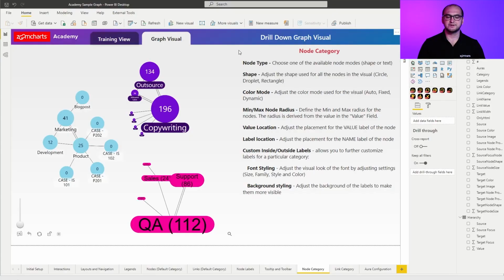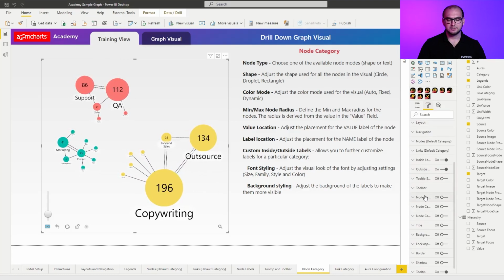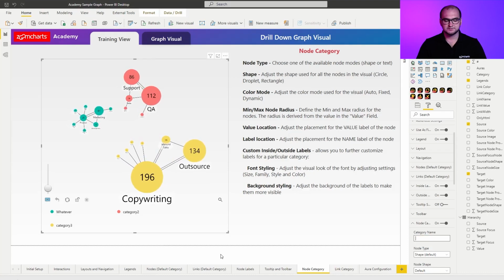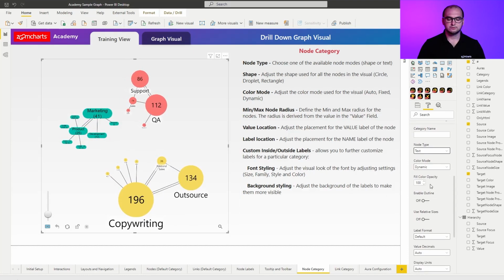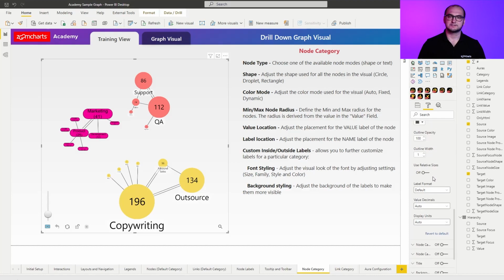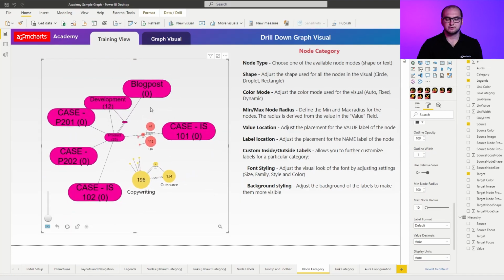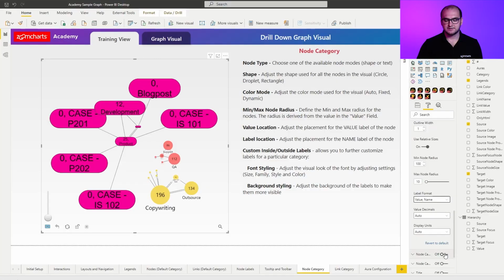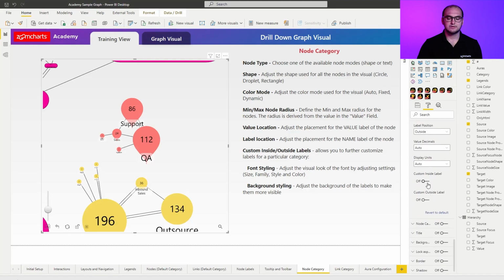Category Based Nodes: Drill Down Graph PRO | Part 11 | Power BI tutorial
This Power BI tutorial explains how to apply category-based node customization settings in Drill Down Graph PRO, including shapes, coloring options (fill color, opacity, automatic coloring), outline settings (fill, opacity, width), automatic value-based node sizing, and value label configuration.

🔍Explore more: all Drill Down PRO visual tutorials can be found in ZoomCharts Academy

CHAPTERS
0:00 - Intorduction
0:45 - Source Category Class
0:57 - Target Node Class
1:10 - Formatting Options
1:25 - Category Name
1:47 - Text Field
2:10 - Node Type
2:43 - Coloring Options
3:15 - Fill Color Opacity
3:32 - Relative Size
3:57 - Min/Max Node Radius
4:33 - Label Format
4:59 - Value Decimals & Display Units